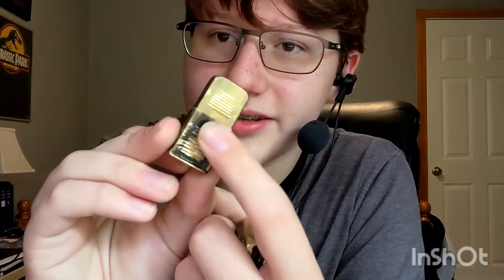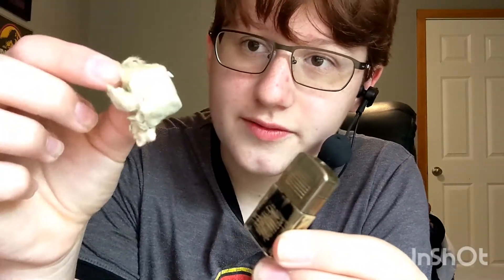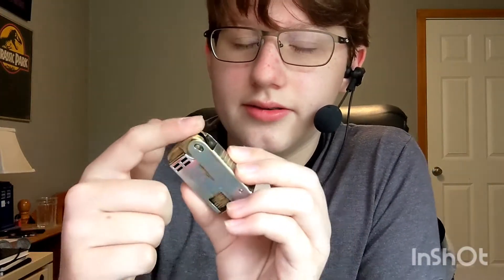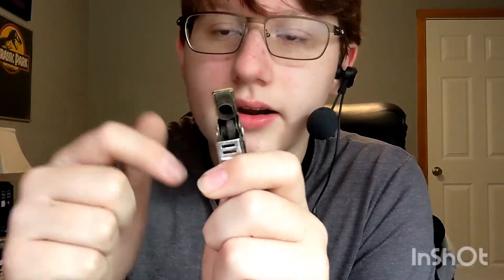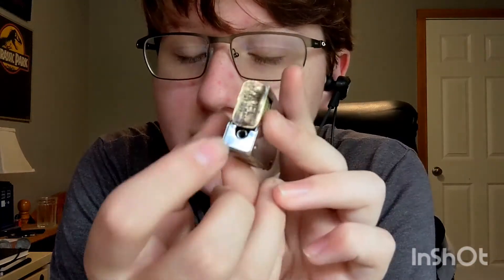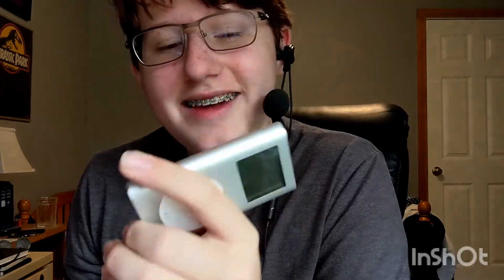PackWood Swap Meet Haul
I went to a massive swap meet in PackWood, and I got some stuff.

there's probably something that's supposed to be down here, but I forgot so oops I guess.